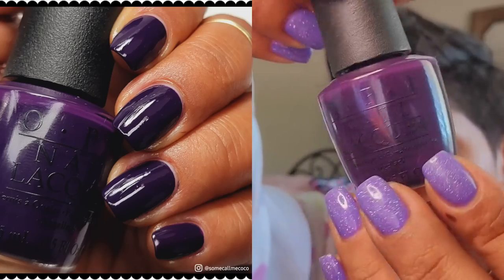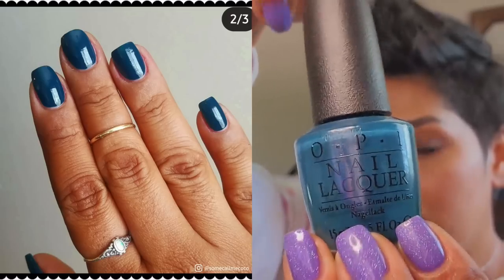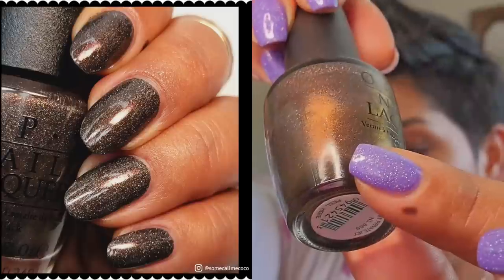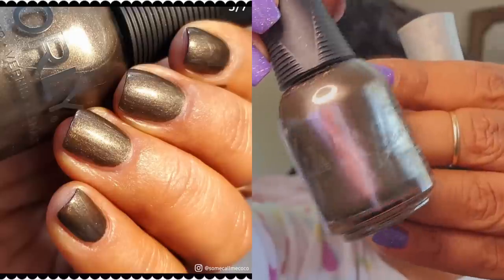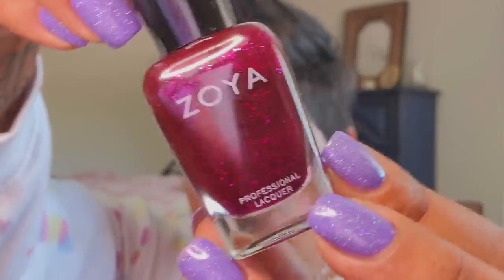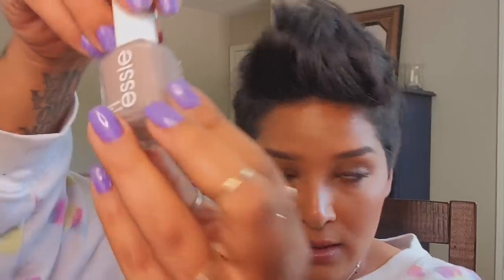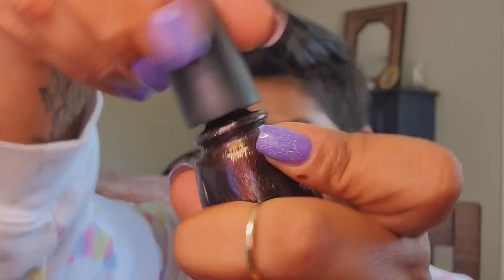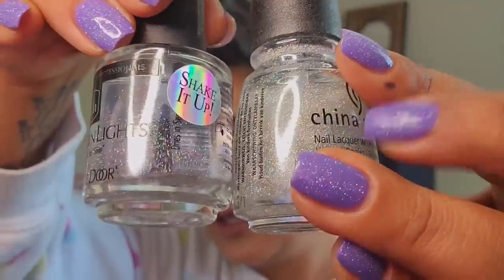Old Fall Nail Polish Faves | Oldies But Goodies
Hello!!!

Polishes Mentioned

OPI
Viking in a Vinter Vonderland
Purple with a Purpose
Do You have this color in Stolkholm
Russian Navy
Wouldn’t Shoe Like to Know
Lincoln Park after Dark
Green On the Runway
Ski Teal we Drop
Kerry Blossom
Suzy the First Lady of Nails
It’s a Piazza Cake
Metallic for Life
How Great is Your Dane
My Private Jet
My Vampire is Buff

ORLY
Space Cadet
Sea Gurl
Infinite Allure

ESSIE
Wicked
Playing Koi
For the Twill of It
Berry Naughty
Bahama Mama
Miss Fancy Pants
Chinchilly
Baubing for Baubles

Under Your Spell
Disturbia
Wet Cement

Sally Hansen
Powerslide
Yummy Yam (moonshine manis dupe is yum as you are) dont have it to compare but its linked below
Get Down
Grey Area

BUTTER LONDON
Wallis (moonshine manis dupe it is castle walls) I dont have this one to compare but its linked below
Fingered Salute (moonshine Mani Two Weeks Notice)

ZOYA
Storm
Blaze
Finley
Payton
Aurora
Roxy

CHINA GLAZE
Trendsetter
Harvest Moon
Lug Your Designer Baggage
Midtown Magic
Autumn I need That
Midtown Magic
Brownstone
Dont let the dead bite
Moonshine Manis dupe is drop dead gorgeous- I dont have this one to compare but its linked below
It’s Alive

LOREAL
Hidden Gem
Sexy in Sequence

Wet n Wild On a Trip topped w China Glaze Fairy Dust

Maybelline Touch of Spice oiliness w berry lip liner

Necklaces are from Target

Shirt is from Target

Ott Light-purchased at Hobby Lobby
2 LED lamps from Target

SOCIAL MEDIA

Diana